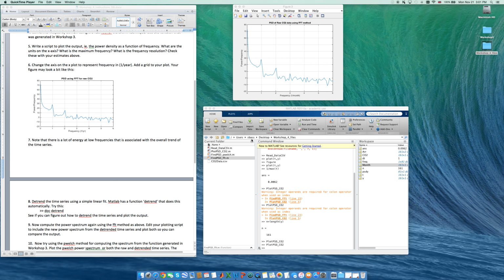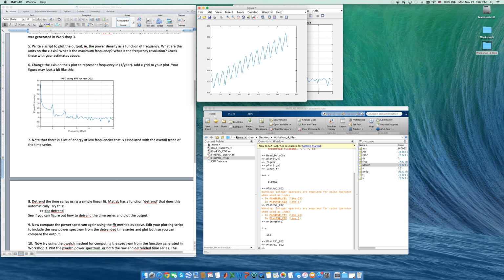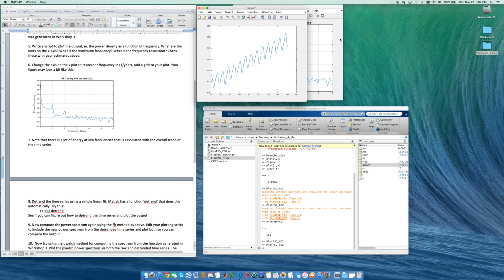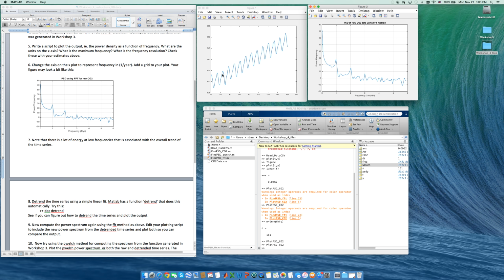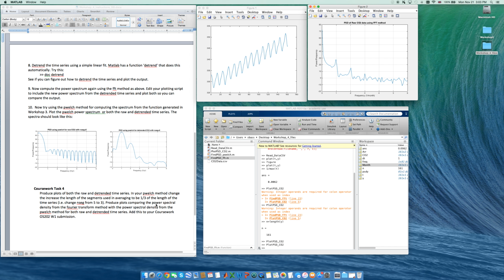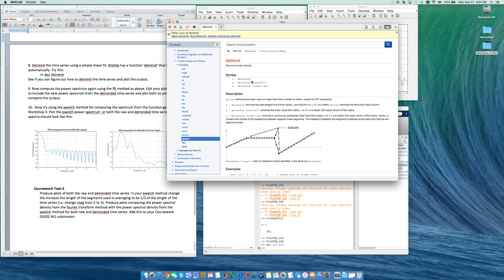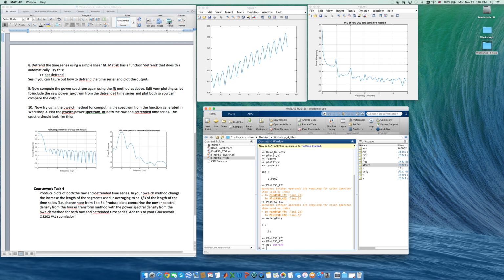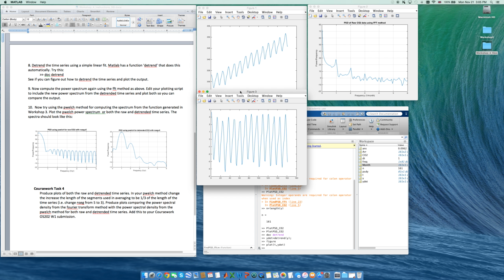Workshop 4 Part 3: Steps 7-8